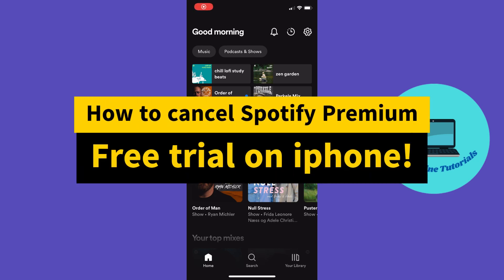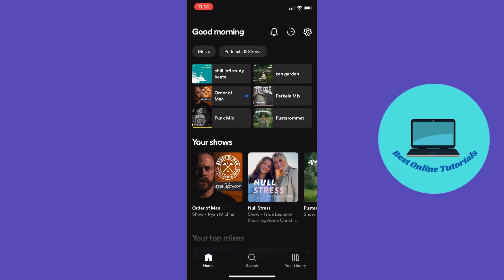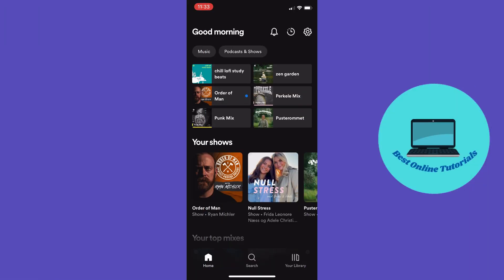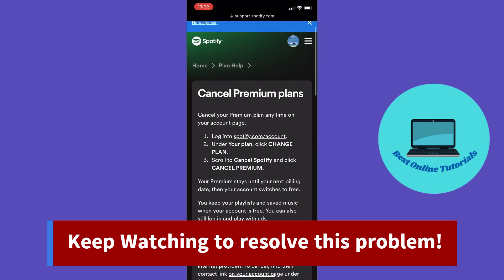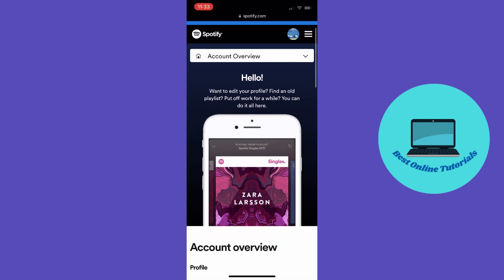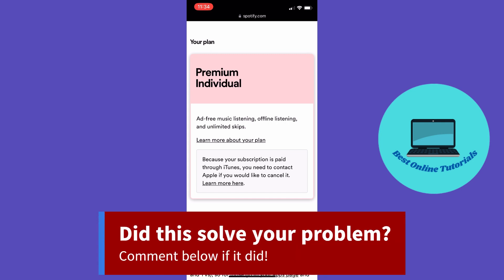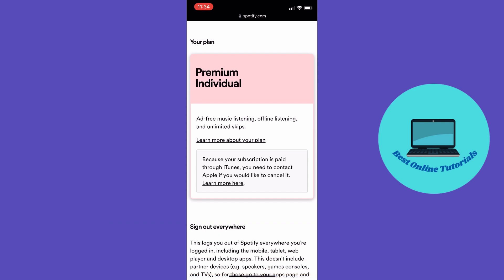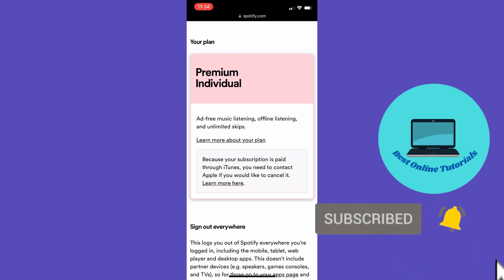How to cancel Spotify premium free trial on iphone (EASY 2025)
In this tutorial I show you step by step how to cancel Spotify premium free trial on iphone in a few easy steps.

Watch this tutorial and follow along as you do the steps. I recommend watching the video to the end so you dont miss any of the steps.

Unfortunatly there is no way you can cancel your spotify premium free trial inside the spotify iphone app. The only way to do this is in a web browser.

Head over to safari and type in spotify.com and log in to your account. and scroll down where it says your plans.

Under your plans you should be able to  cancel your Spotify premium free trial on iphone.